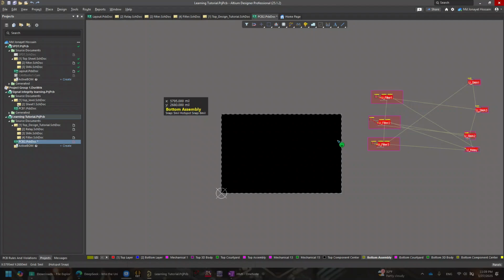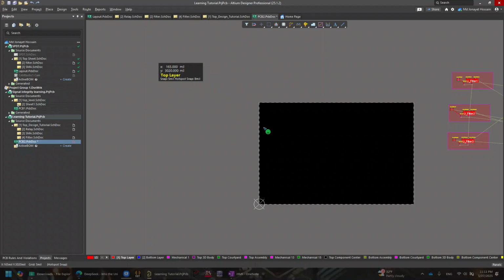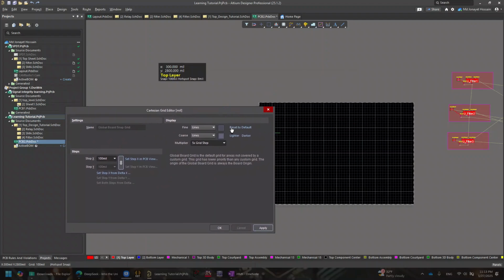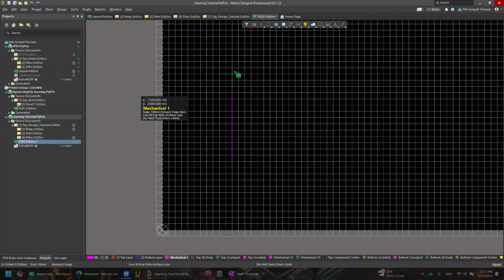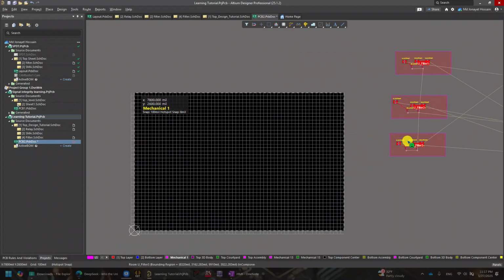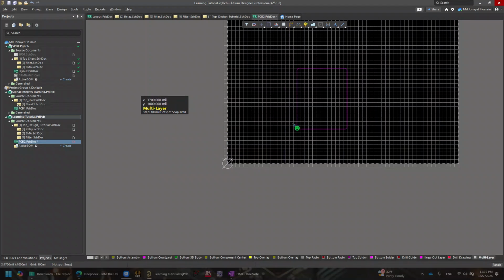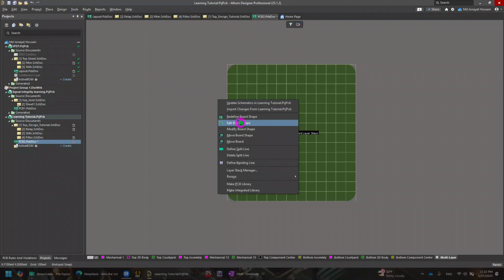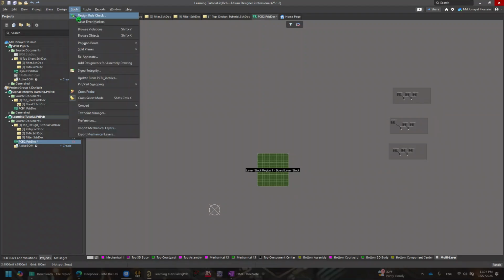Altium Designer Layout | Master Board Setup, Grid Tricks & Shortcuts for Efficient PCB Design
Welcome to this Altium Designer tutorial! 🛠️ In this video, we’ll dive into essential layout techniques to streamline your PCB design workflow. Learn how to define your board shape, use Shift + G to toggle the top view for better visibility, and optimize your grid settings for precision and ease.

What You’ll Learn:
🔹 Defining Your Board Shape: Set up your PCB outline correctly to ensure accurate component placement.
🔹 Shift + G Shortcut: Instantly switch to the top view to inspect your design without distractions.
🔹 Grid Configuration: Adjust grid size, snap settings, and visibility for a cleaner, more organized layout.
🔹 Displaying Grids: Tips to keep your grid visible (or hidden) based on your design phase.